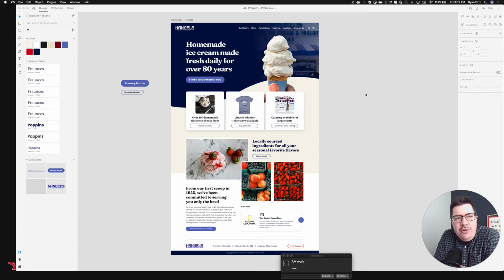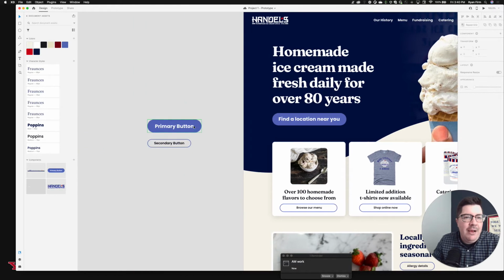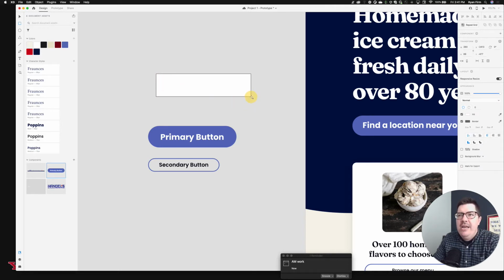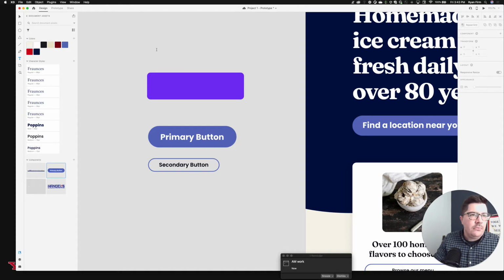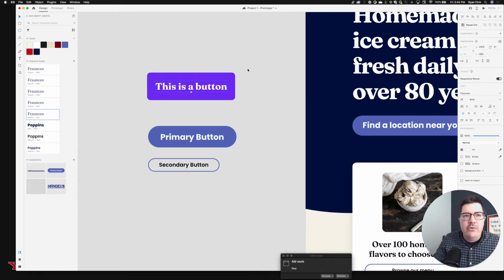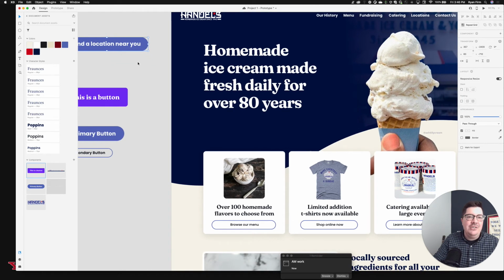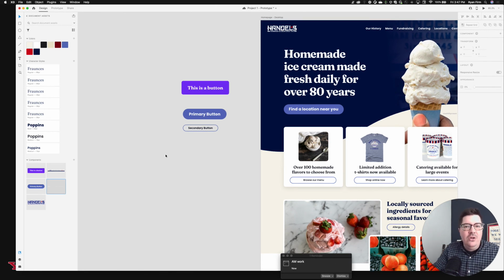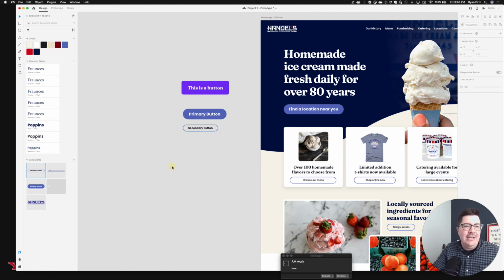YSU / GID / IXD - Creating Reusable Components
In this video, I'll go over how you can create reusable components in Adobe XD.